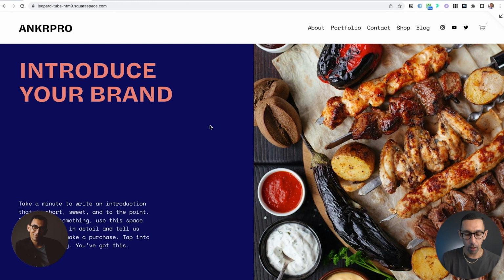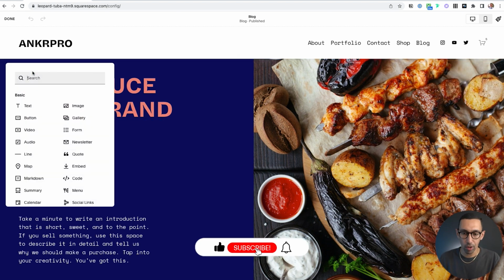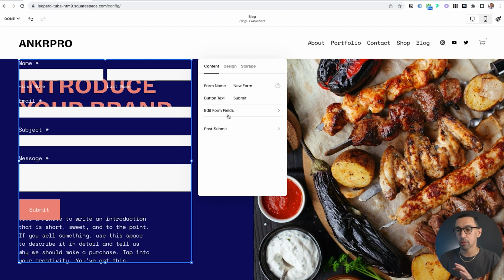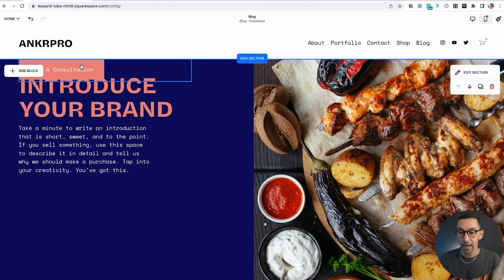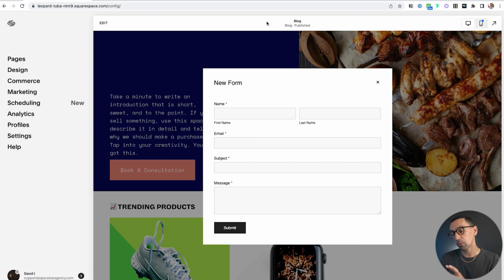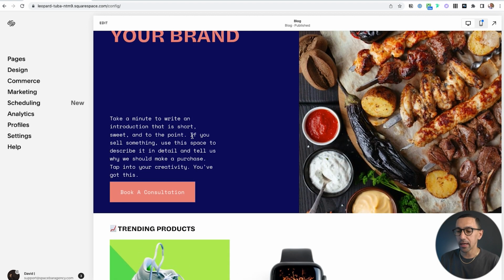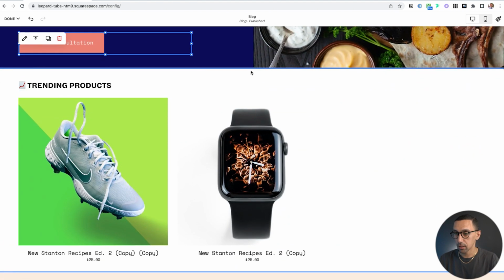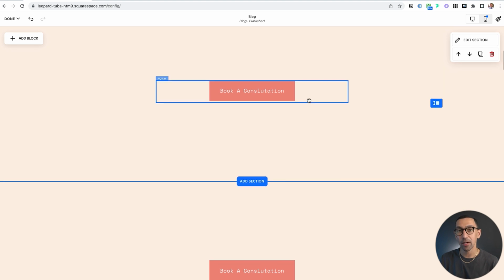Squarespace How to Create A Button with A Form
Want to create a button with a pop up form on Squarespace? We'll show you how!

TIMESTAMP

00:00 - 00:14 Intro
00:15 - 01:00 Light Box
01:01 - 01:44 Edit the Form
01:45 - 02:31 Note/ Tip no. 1
02:32 - 03:56 Tip no. 2
03:57 - 05:15 Outro